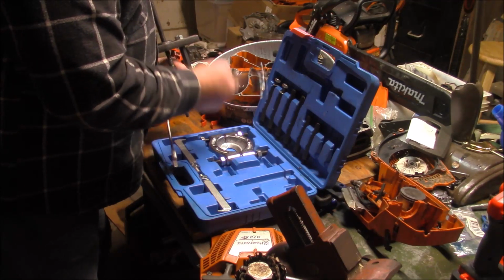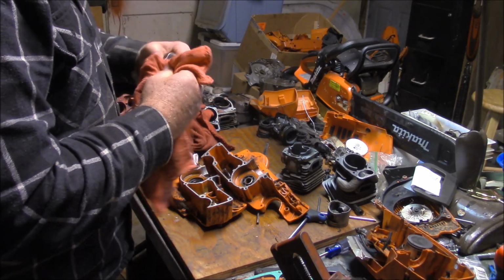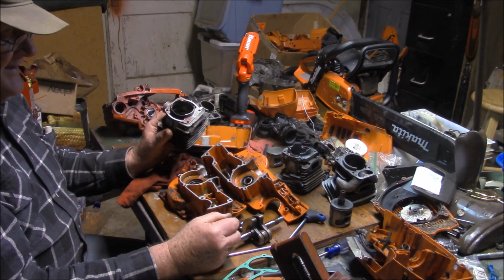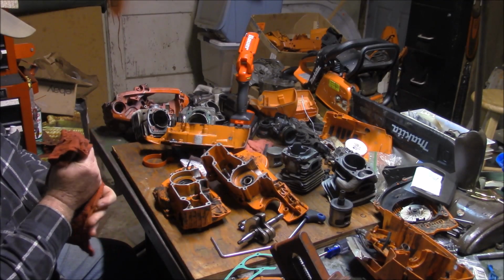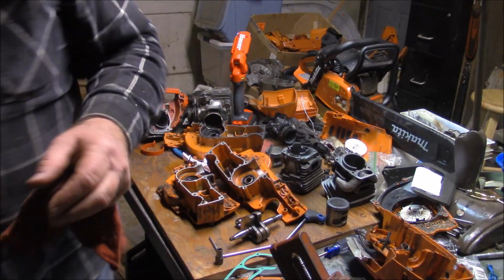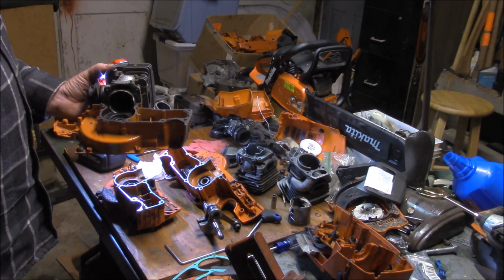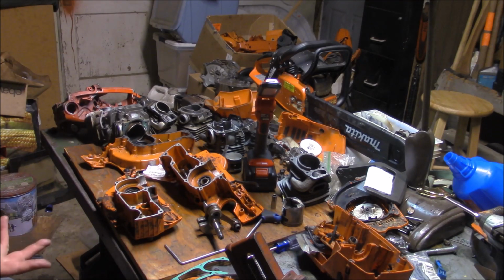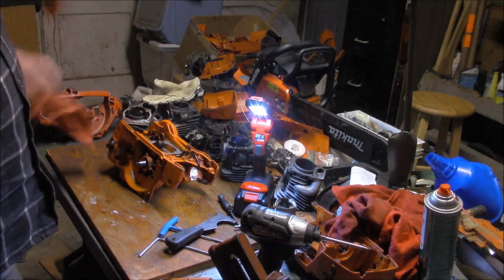Kickin Around Cases & Speculation On Older Husqvarna 372's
Just observations from what has crossed the bench over the years. Might be something to watch if a "Big Bore" Husqvarna 372 sounds like a good idea